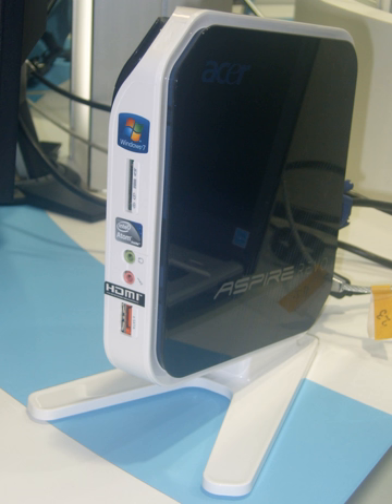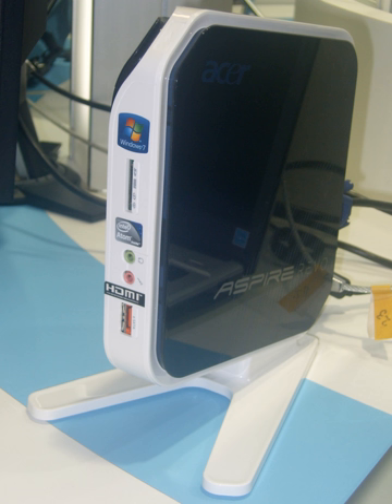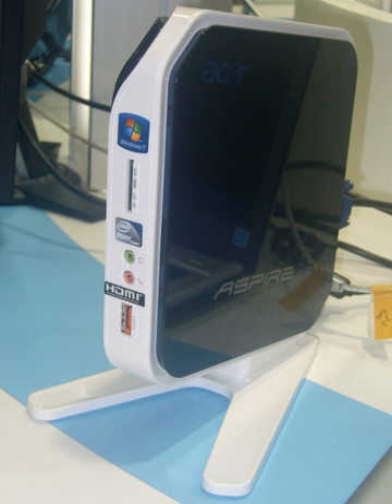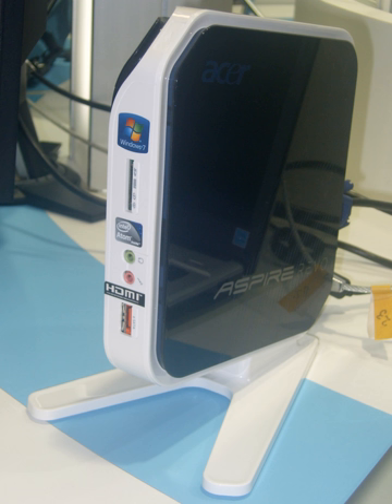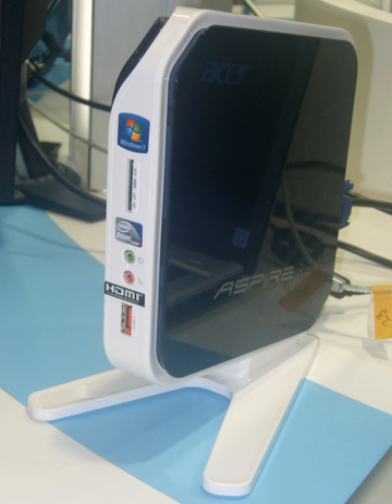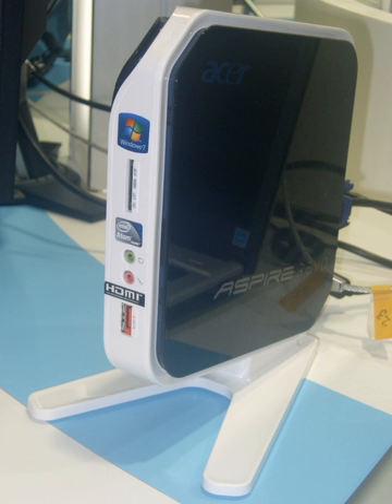Nettop (computer) | Wikipedia audio article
00:01:08 1 History
00:01:58 1.1 Development of netbooks and the cannibalisation of laptop sales
00:04:26 2 Hardware
00:07:33 3 Operating systems
00:08:16 4 Market
00:09:33 5 See also

- Socrates

SUMMARY
A nettop (or miniature PC, Mini PC or Smart Micro PC) is a small-sized, inexpensive, low-power, legacy-free desktop computer designed for basic tasks such as Internet surfing, accessing web-based applications, document processing, and audio/video playback. The word nettop is a portmanteau of Internet and desktop. It is the desktop counterpart of the netbook.
Compared to ordinary desktop computers, nettops are not only smaller and cheaper, but they also consume much less power. For example, CompuLab's fit-PC2 consumes no more than 8 watts of power whereas a typical desktop would easily consume more than 100 watts of power; consequently, nettops require significantly less cooling and may even be completely fanless. Some do not have an optical disk drive and use a solid state drive, making them completely silent. The tradeoff is that the hardware specifications and processing power are usually reduced and hence make nettops less appropriate for running complex or resource-intensive applications.